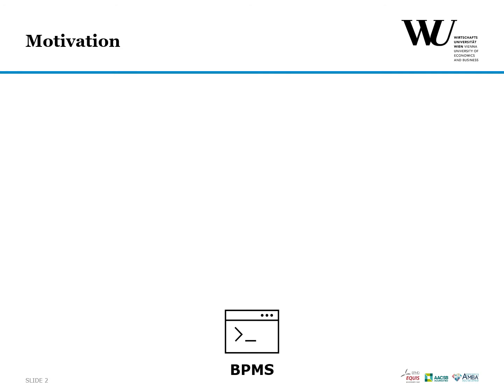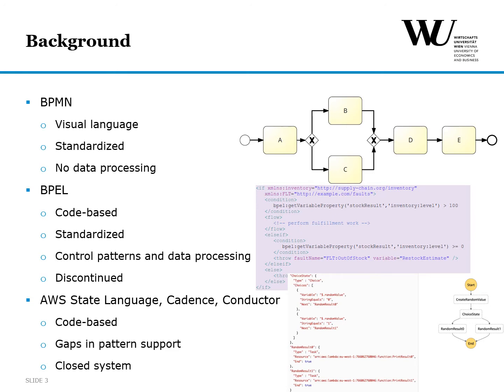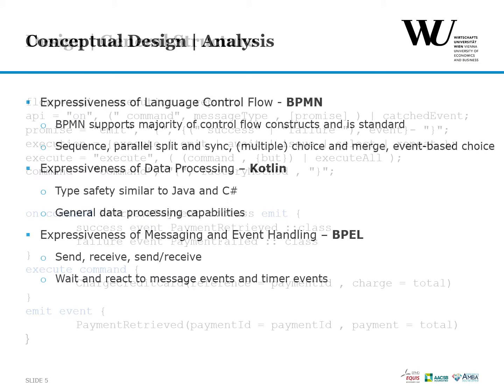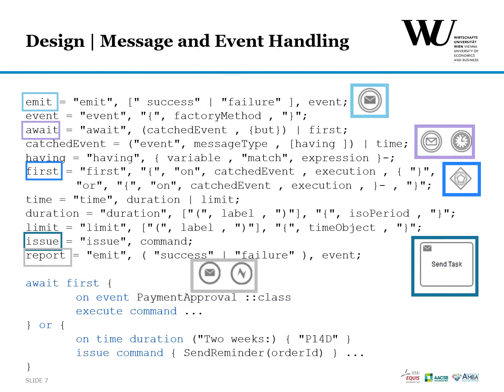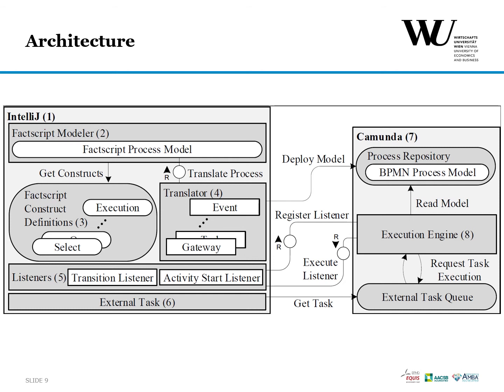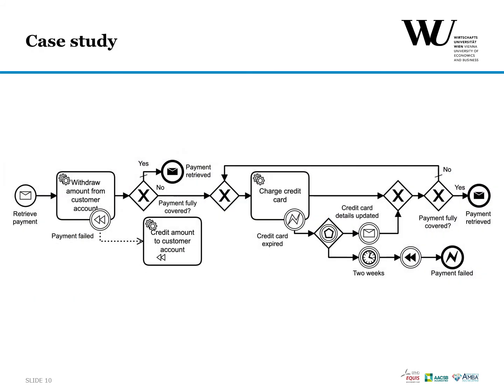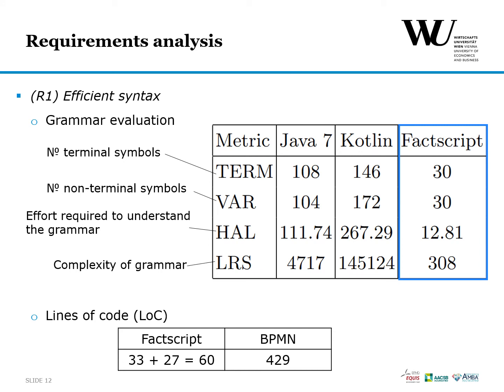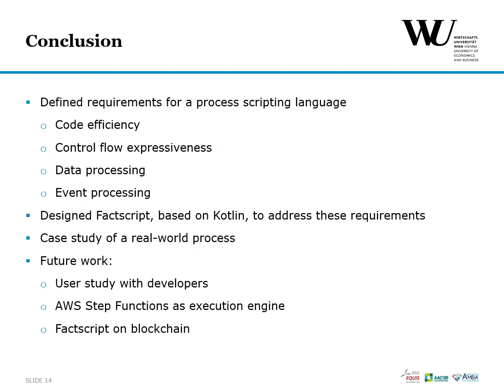A Code-efficient Process Scripting Language | ER 2020 Summary Video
A summary video of the paper "A Code-efficient Process Scripting Language" written by Maxim Vidgof, Philipp Waibel, Jan Mendling, Martin Schimak, Alexander Seik and Peret Queteschiner and presented at ER 2020.